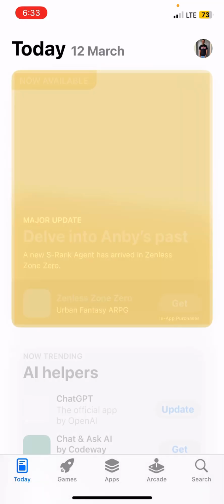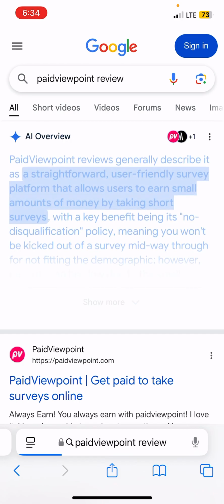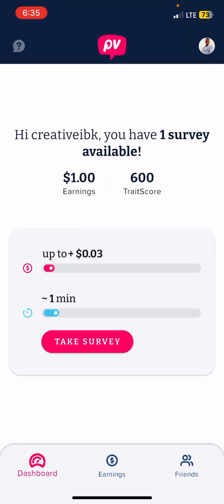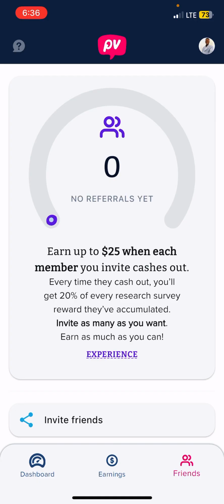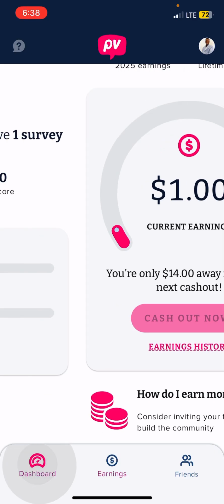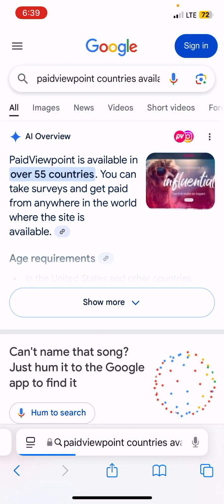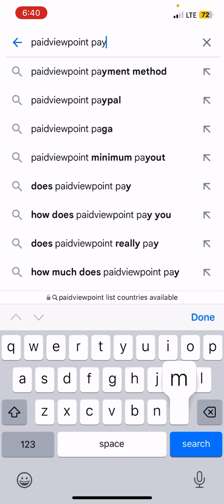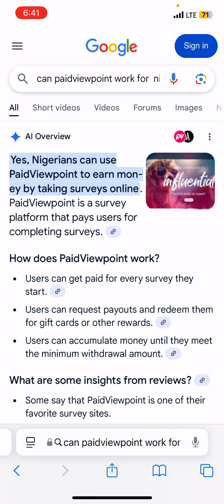How to make $25 to $100 with Paidviewpoint (Easy Money from Survey)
Want to make $25 to $100 just by sharing your opinion? In this video, I’ll show you how to earn real money using the PayViewpoint app. It’s one of the easiest ways to make money online with your phone—no investment, no experience needed!

🔹 How PayViewpoint Works
🔹 Tips to Earn More & Get Paid Faster
🔹 How to Cash Out Easily

💰 Start Making Money Today! Watch till the end for my pro tips on maximizing your earnings.